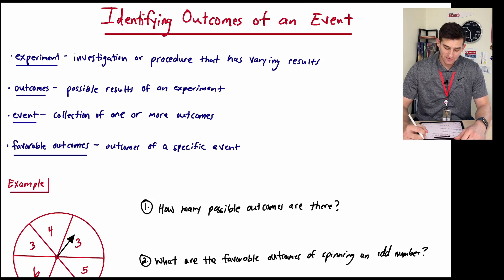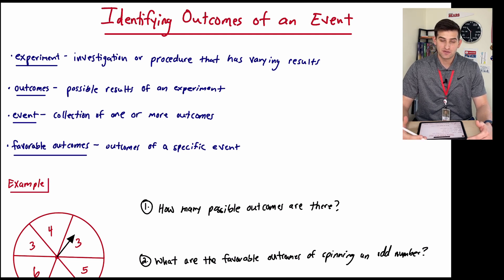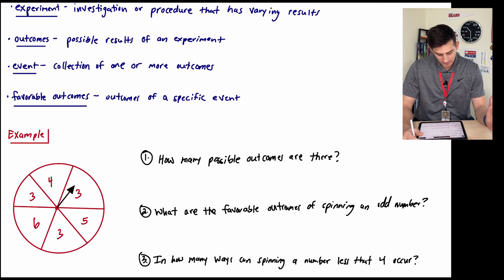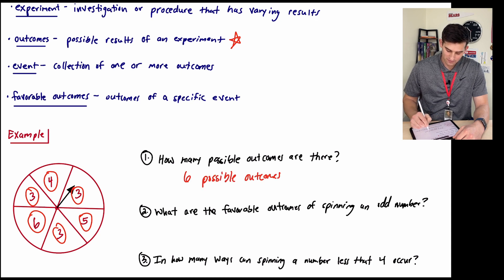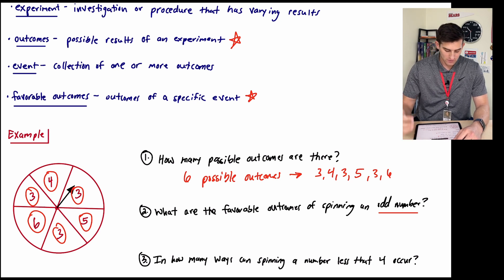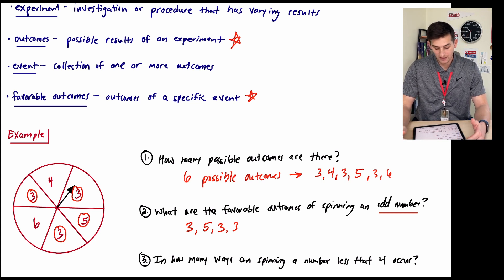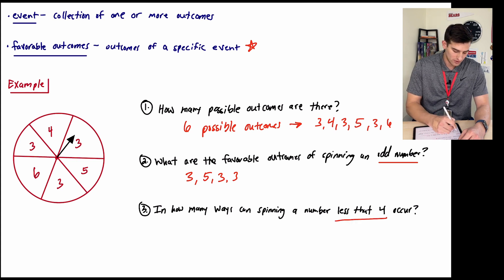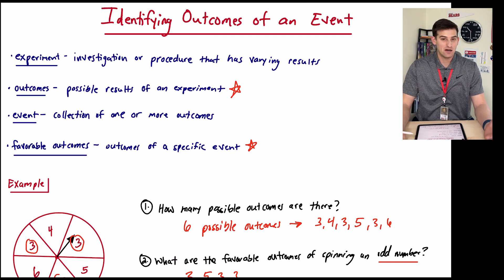Identifying Outcomes of an Event